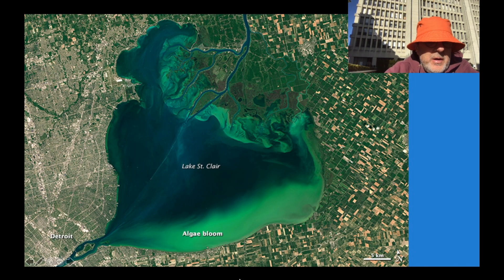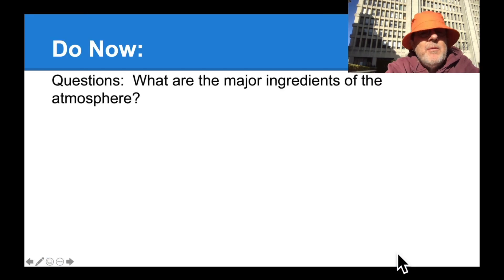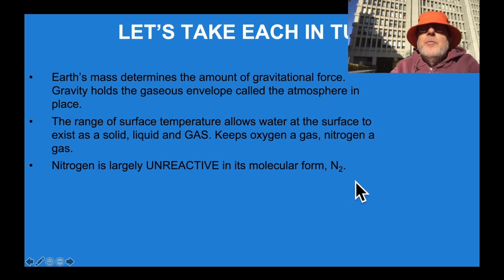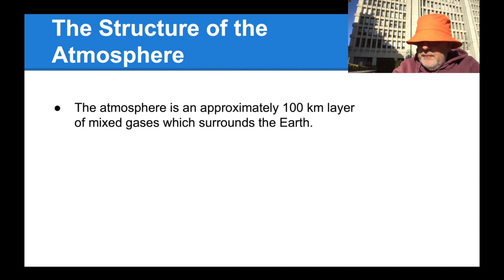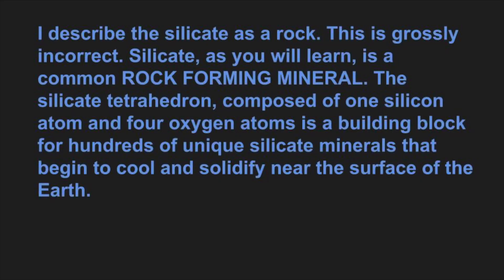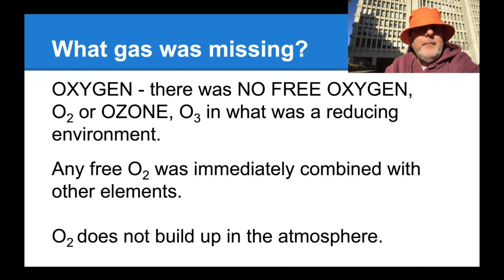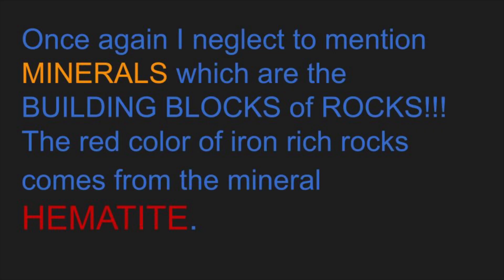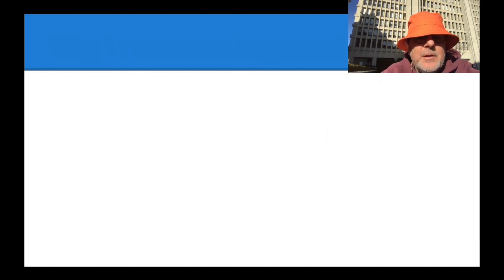Atmosphere 1. COVID 19 EDUTAINMENT. 2020 VISION.